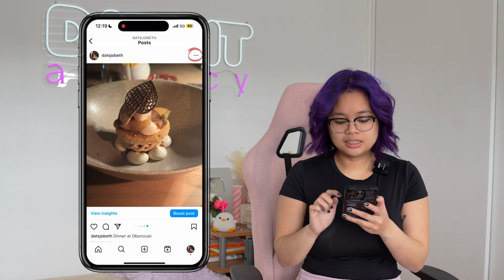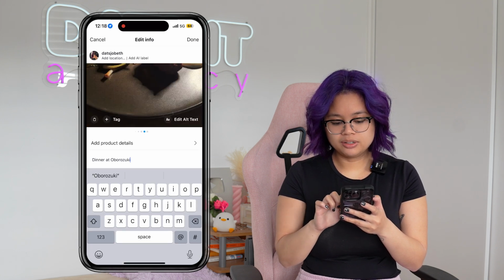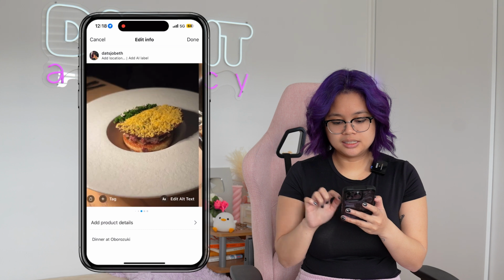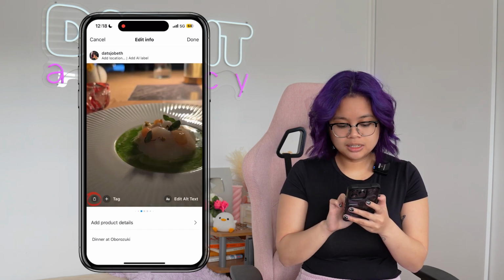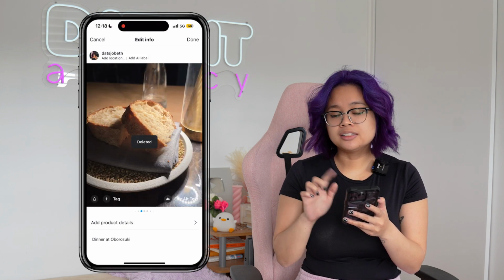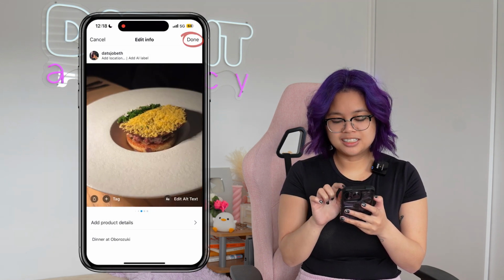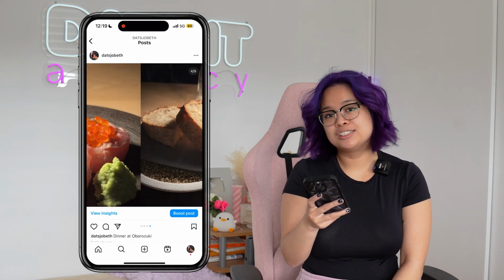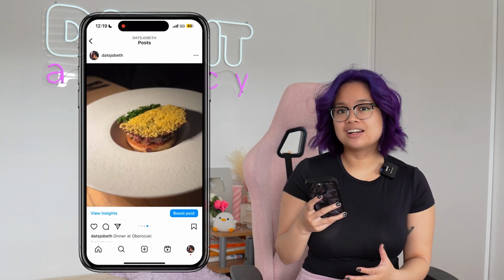How to delete a photo from a carousel post without deleting the whole post on Instagram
Learn how to delete a single photo from a carousel post on Instagram without removing the entire post! In this step-by-step tutorial, I'll guide you through the process of editing your carousel posts, so you can keep your favorite photos while removing the ones you no longer want. Whether you made a mistake or just want to update your content, this video will show you how to do it quickly and easily.

If you’ve ever posted a carousel on Instagram and later wanted to delete just one photo, you know it can be a bit tricky. But don’t worry, I’ve got you covered. In today’s video, I’ll walk you through the steps to remove a specific photo from your carousel without having to delete the entire post.

By the end of this tutorial, you’ll be able to keep your Instagram feed looking exactly how you want it, without any unwanted images.